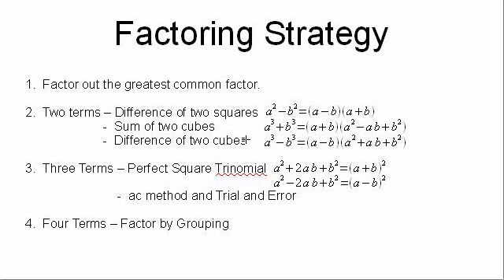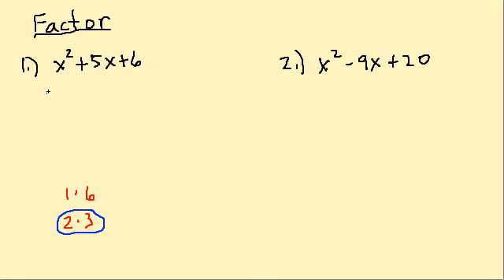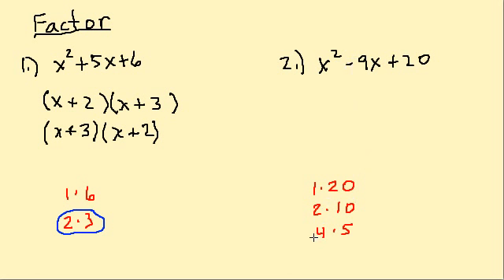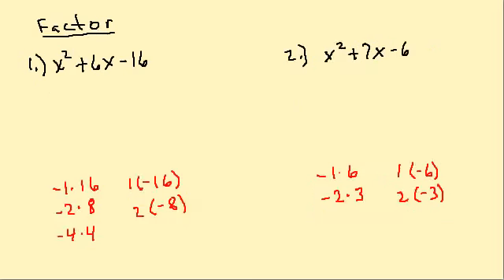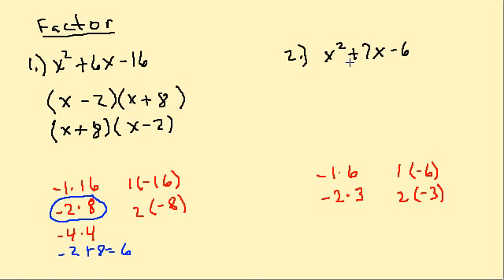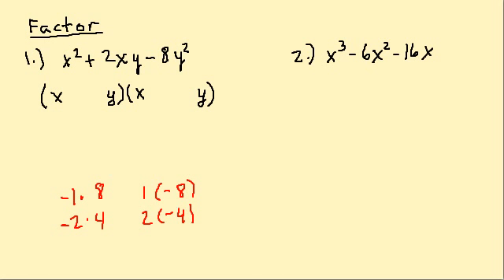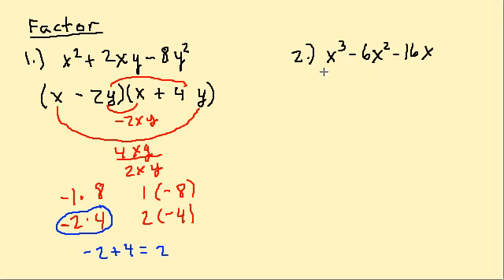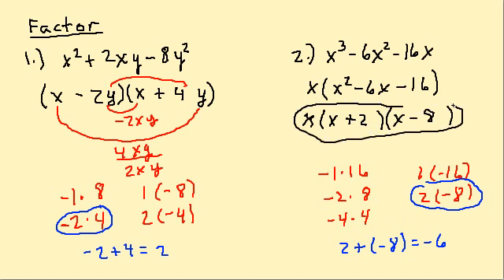Factoring 5 of 8